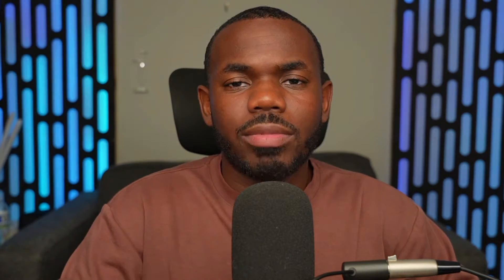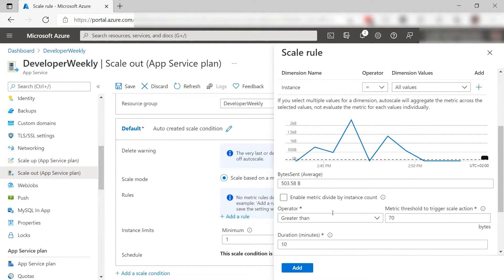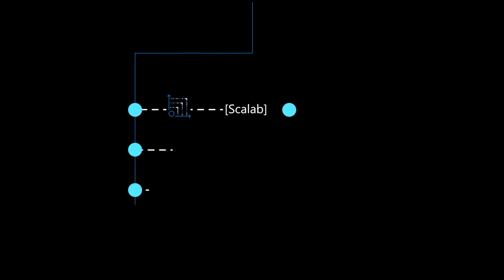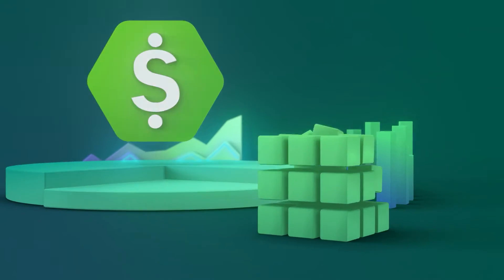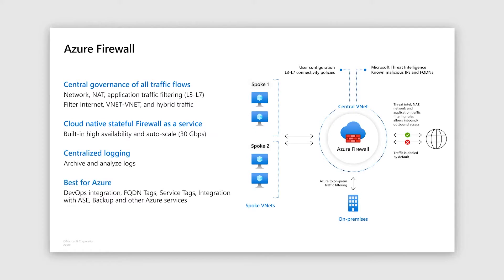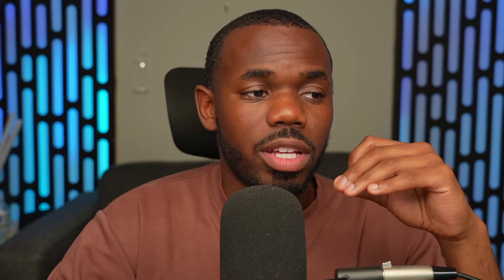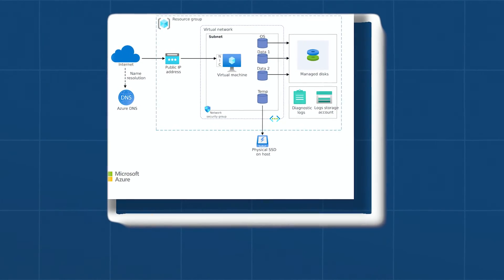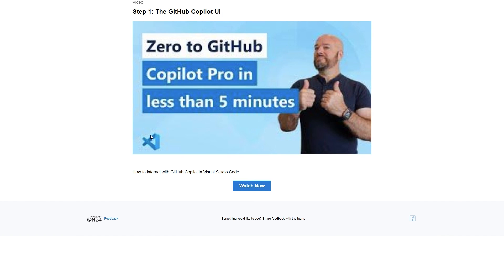Azure Exam Cheatsheet 2024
Interested in finding out more about Azure? Sign up for our Microsoft Engagement Hub to find training, tutorials, code samples, and developer guides for popular languages and frameworks. Discover exclusive resources to assist you on your learning journey. Whether you’re just starting out or you’re an experienced developer, our hands-on hub will help you reach your goals faster, with more confidence, at your own pace.